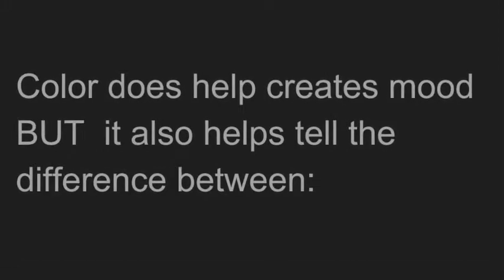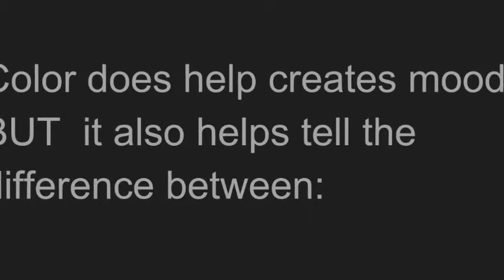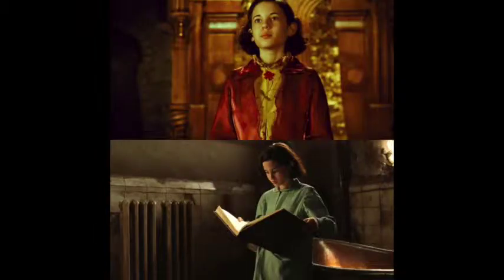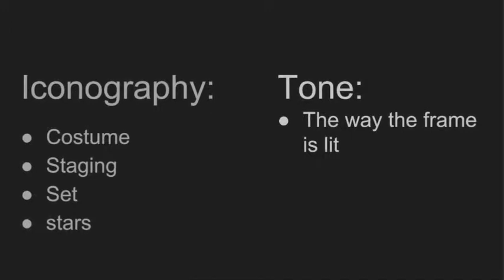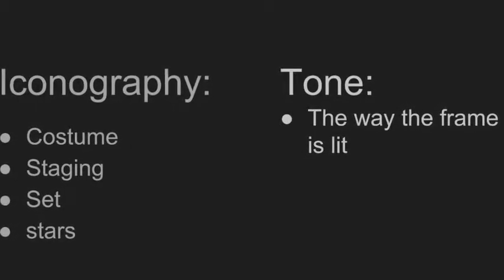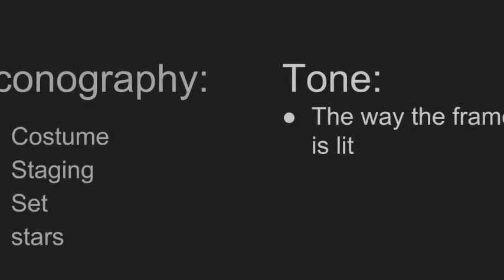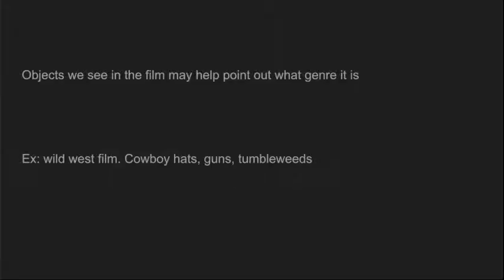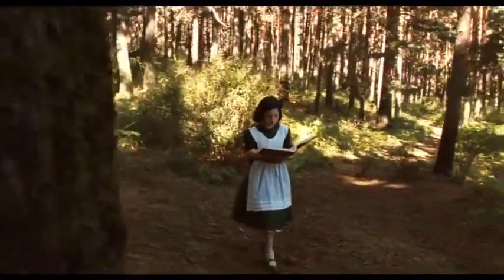FINAL comparative study